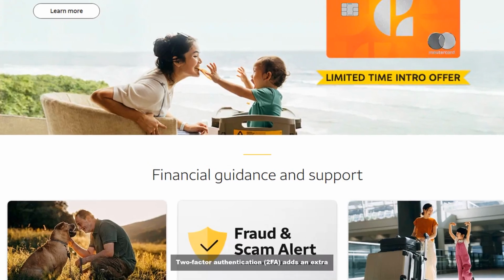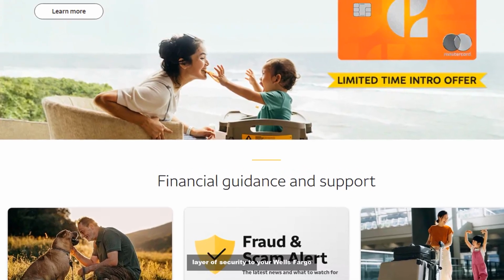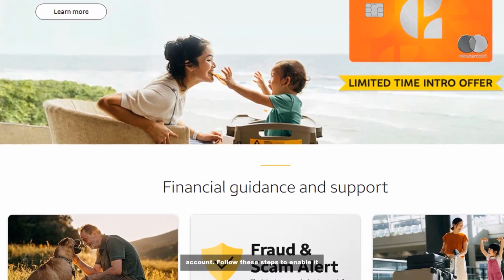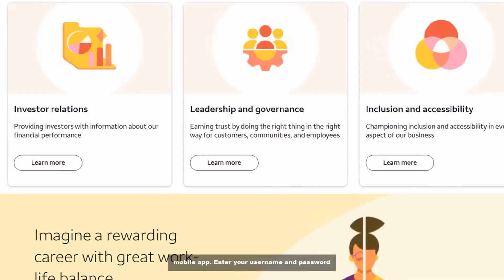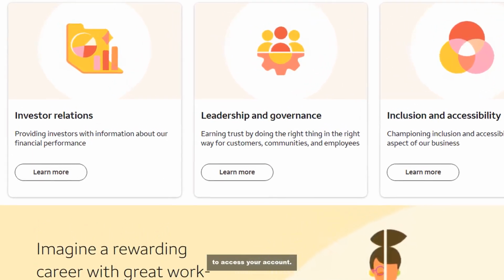How To Turn On Two Factor Authentication For Wells Fargo 2026 (QUICK FIX)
In this video, we'll show you how to turn on two factor authentication for Wells Fargo 2026 (QUICK FIX). Protect your account with this essential security feature and learn the steps to enable it quickly.